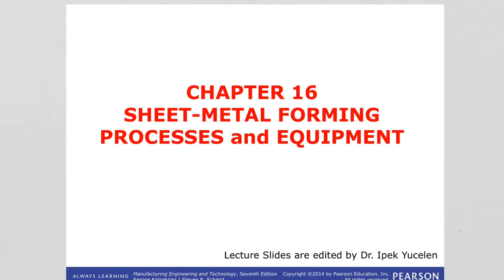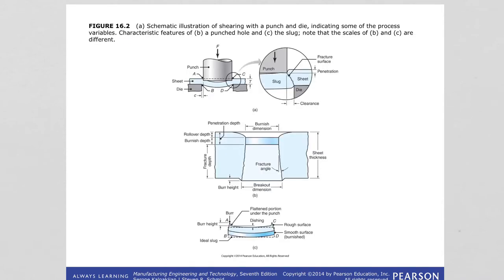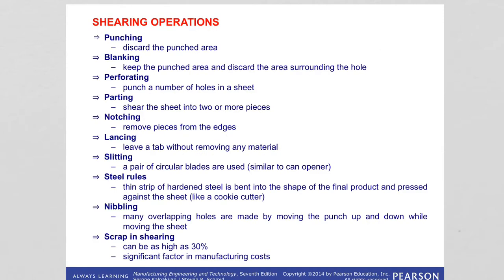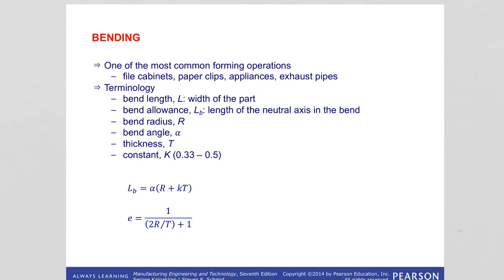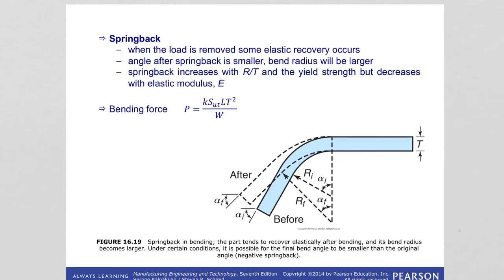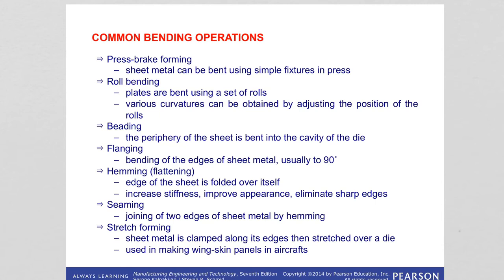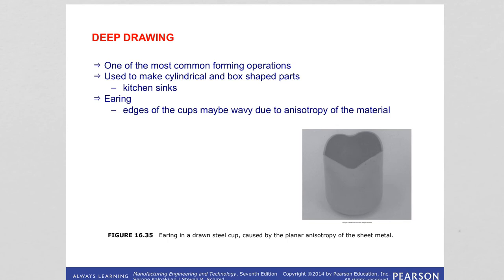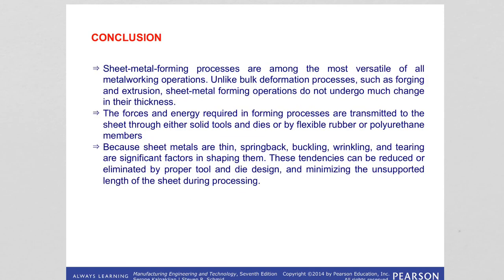ch 16 Manufacturing Processes